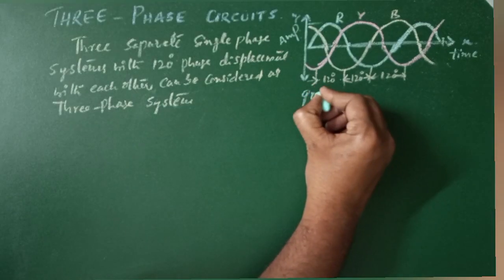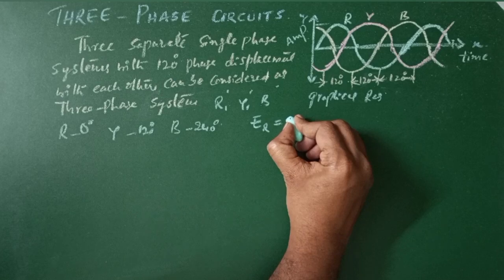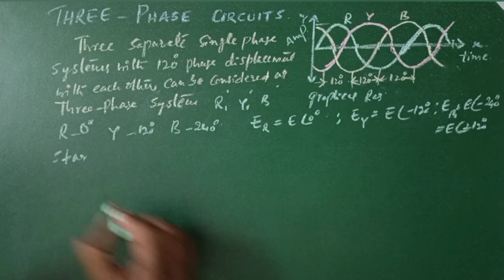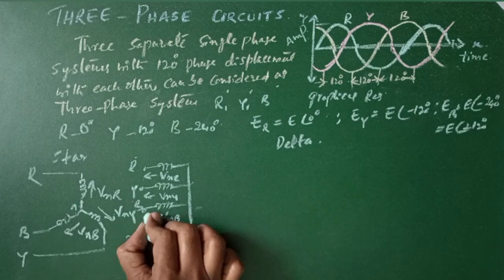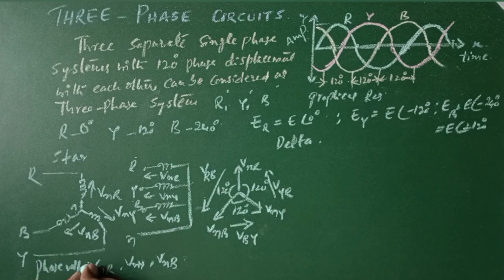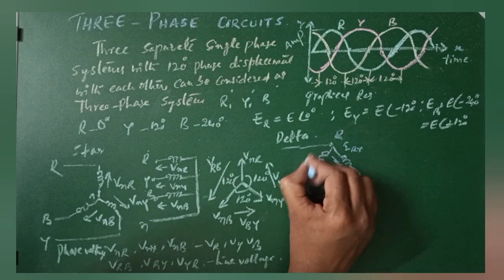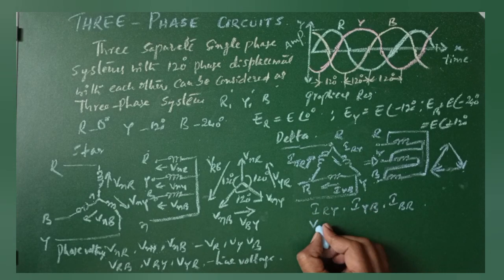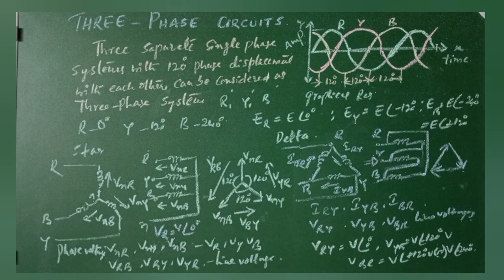THREE PHASE (3-Φ) SYSTEMS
(00:00) Intro to channel

(00:10) THREE PHASE 3-Φ SYSTEMS

(01:33) Star configuration

(02:54) Delta configuration

(04:15) Advantages of THREE PHASE 3-Φ SYSTEMS